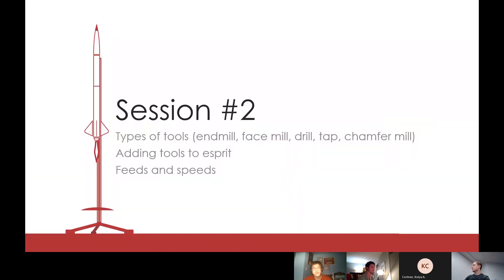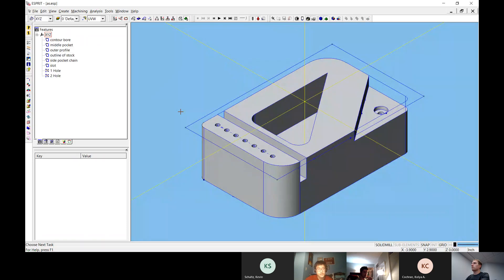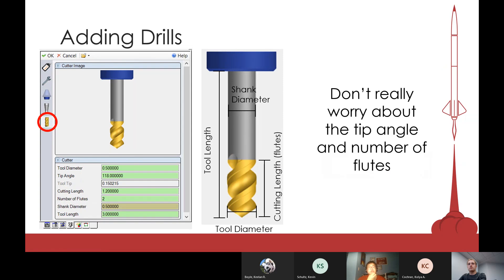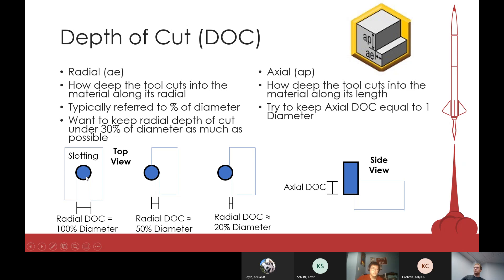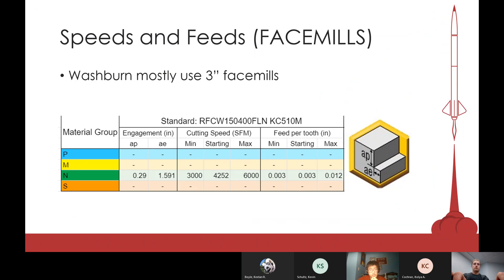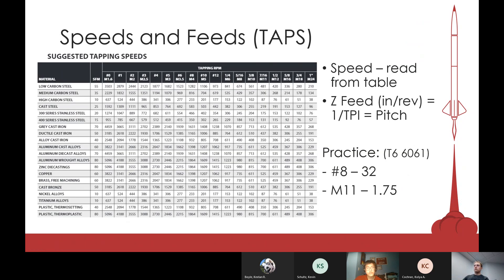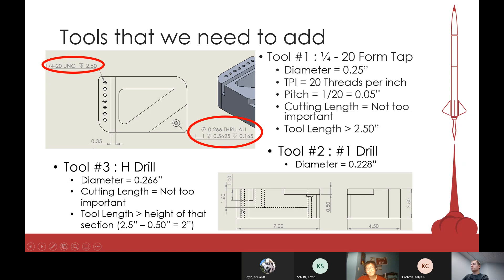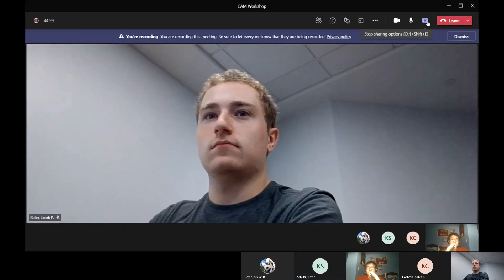CAM Workshop - Part 2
Hosted by Terence Tan
Recorded with Microsoft Teams